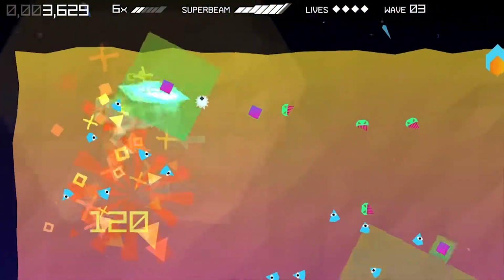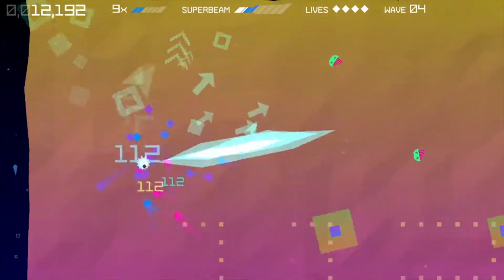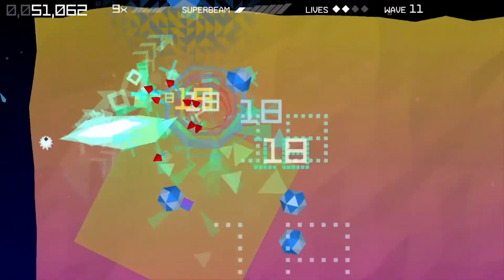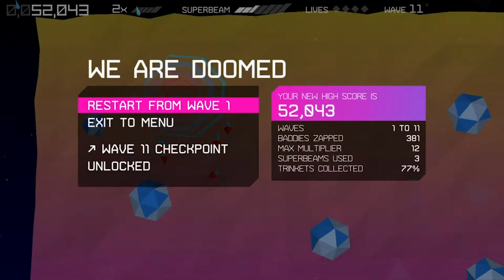Backlog Blues - 010 - We Are Doomed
That soundtrack though... I kind of want to buy it again on PC...

If you dig the video then please consider clicking that like button to help me out!